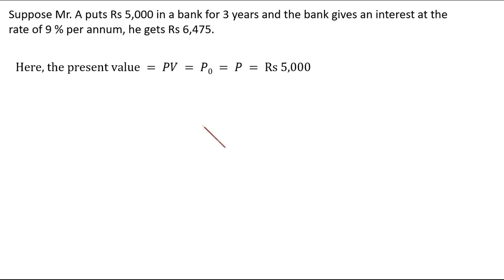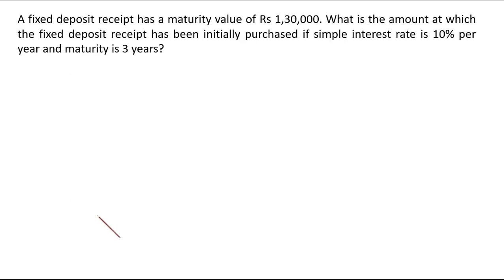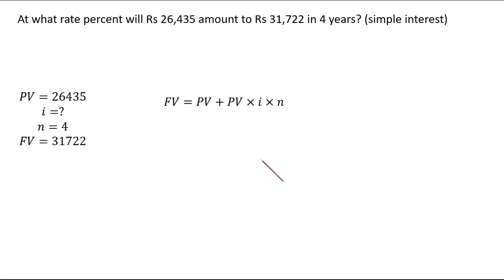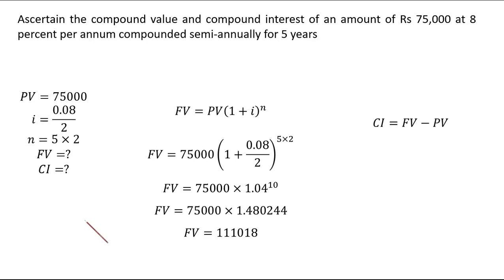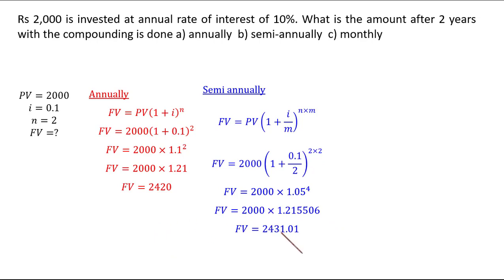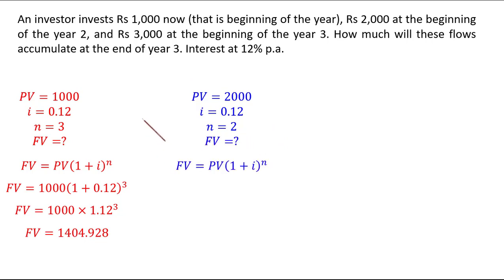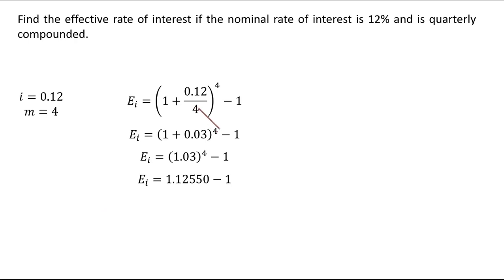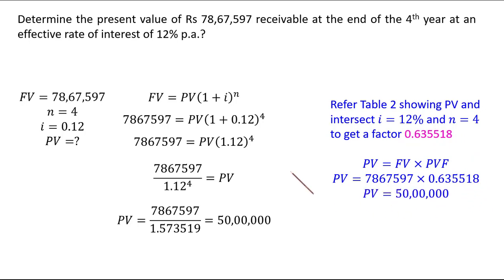Time Value of Money Part 1 (Present Value and Future Value)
All the concepts of the time value of money like Present Value, Future Value, Annuity, the effective rate of interest, amortization, loan, recurring deposit, bonds are explained in a three-part video series. This is the first of the three parts.

This part deals with the concept of Present Value and Future Value.